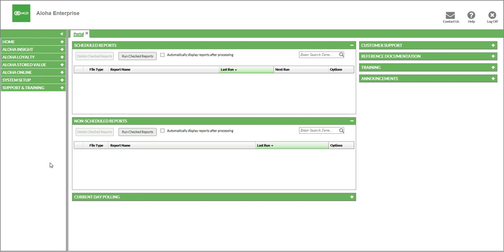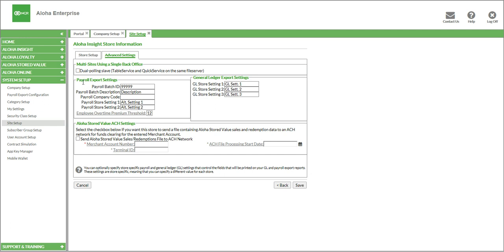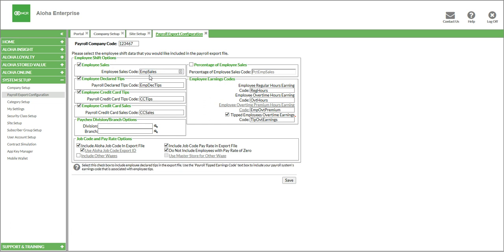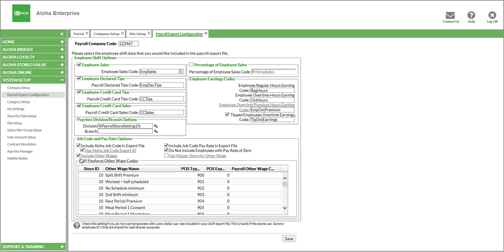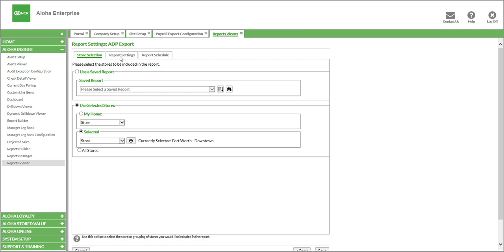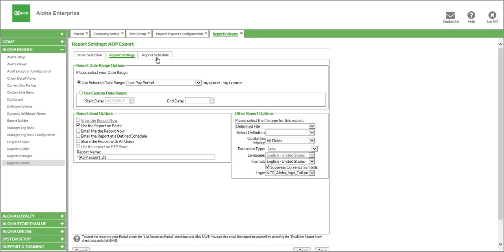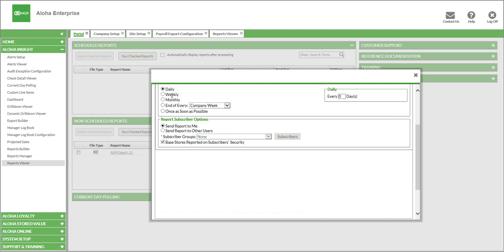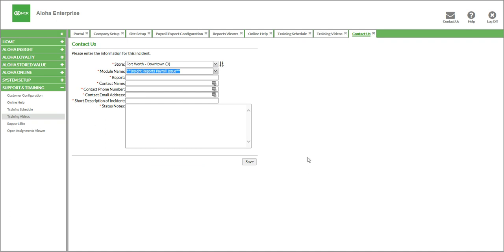Insight Payroll Integration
This tutorial covers integration of Aloha Insight with payroll systems.